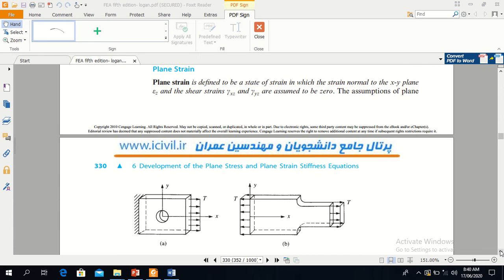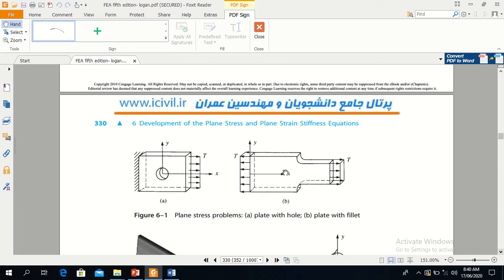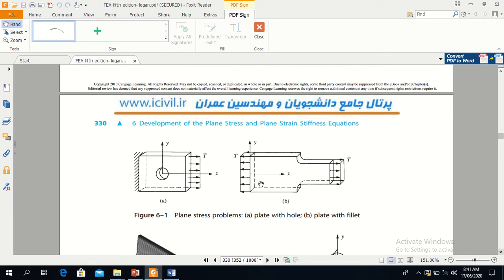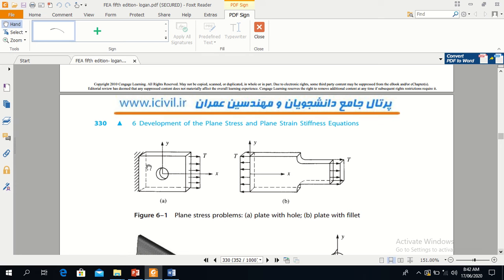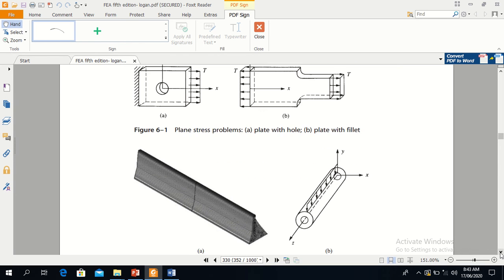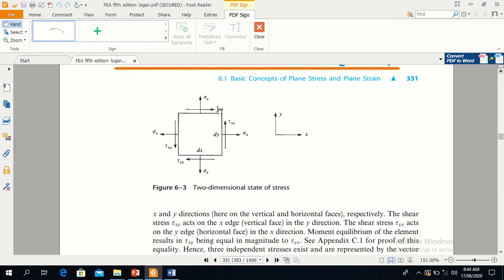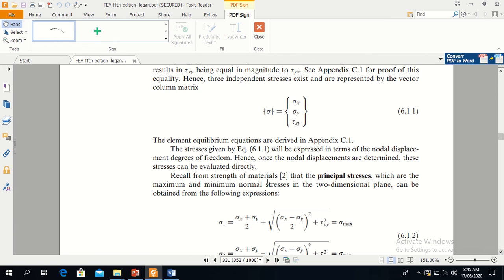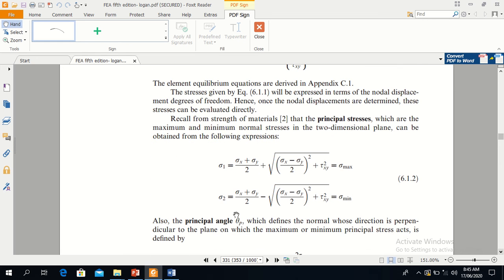Plane stress and plane strain stiffness equation | 2D Planar Elements | Finite Element Analysis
Lecture 6.2

Introduction to 2D Planar elements and line elements, plane stress and plane strain